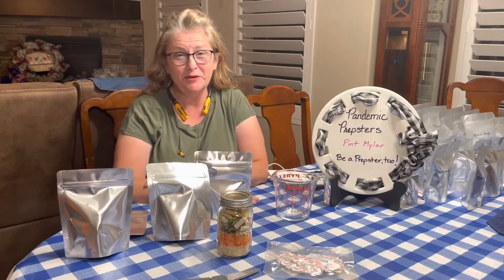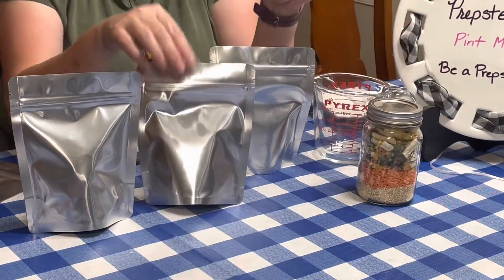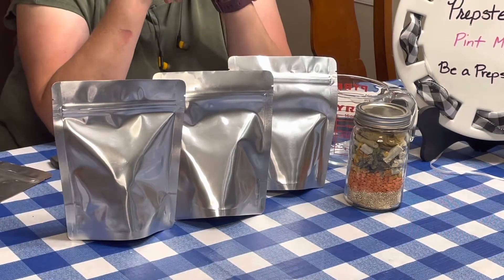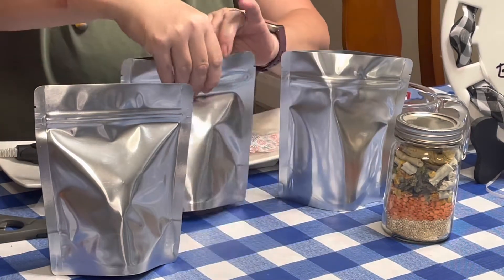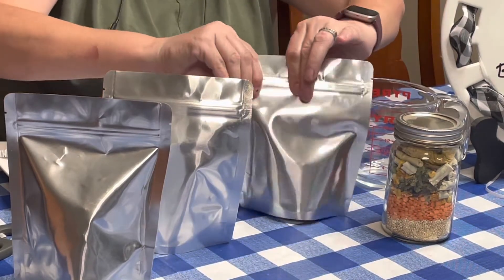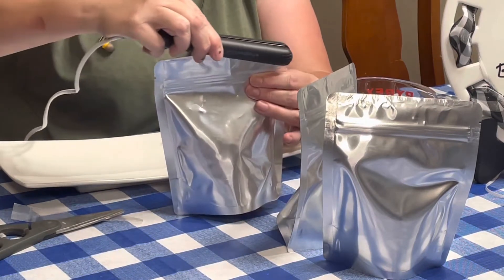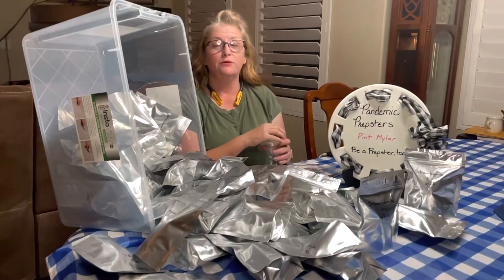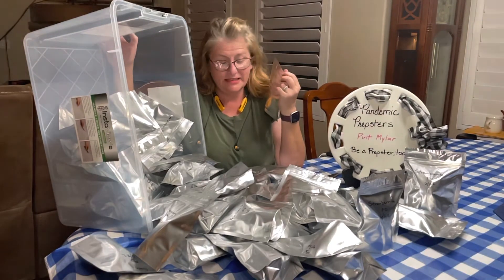Pint Size Mylar & Mason - What size oxygen absorbers are needed?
Hi Prepsters,

This is Ola with Pandemic Prepsters and today were talking all things pint size. Whatever you are storing for your long-term food storage in Mason jars or mylar bags I have the tricks and tips to make it as easy as can be.￼

From what size oxygen absorber do you need for a pint size mason or Mylar? Well you know between 50cc and 100cc oxygen absorbers depending on the density of your food for a pint size. However, I just use the 100cc and don’t worry about it. It’s full proof and it will work.￼

Make sure you get your milelar bags and oxygen of sors at my favorite place to purchase which is

Here is a link for these beautiful pint size bags with oxygen absorbers

From the Pandemic Prepsters to you we hope you have a wonderful day and a better tomorrow￼!￼

Sincerely,

Ola